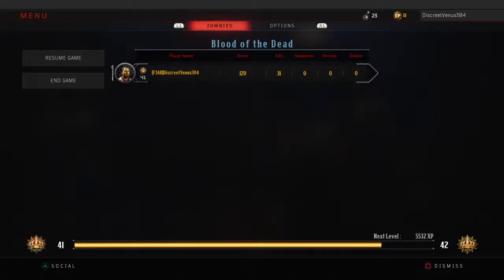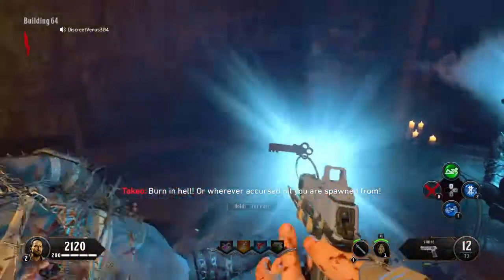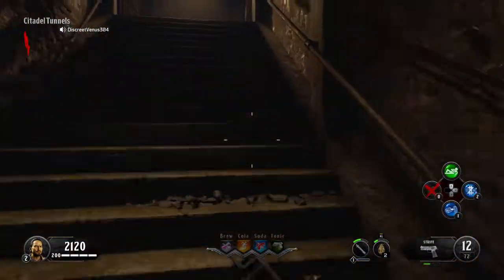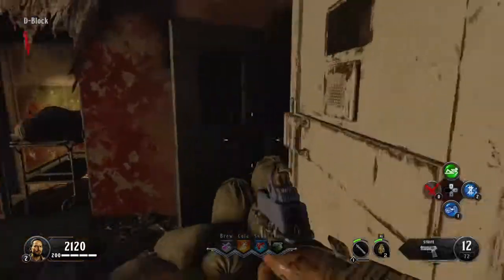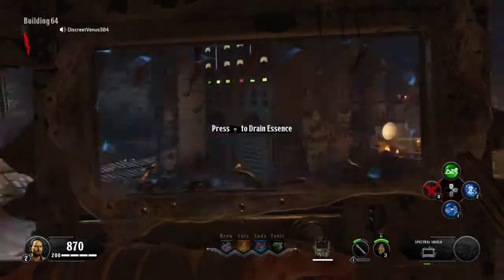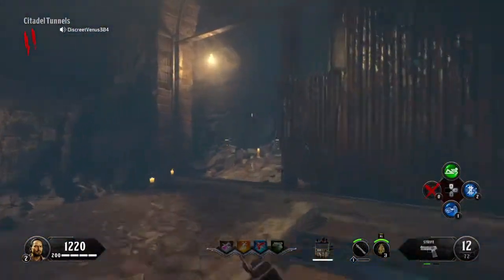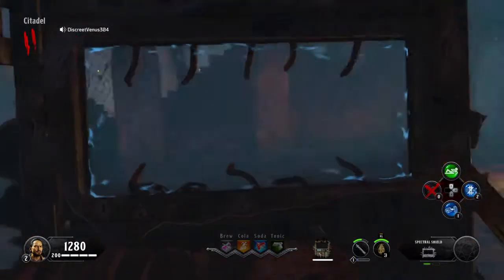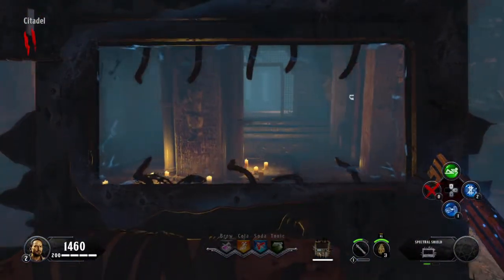BLOOD OF THE DEAD GUIDES: Ep. 2 - Spectral Shield!